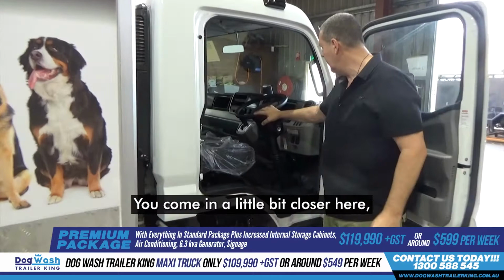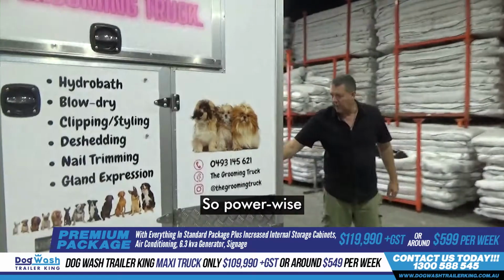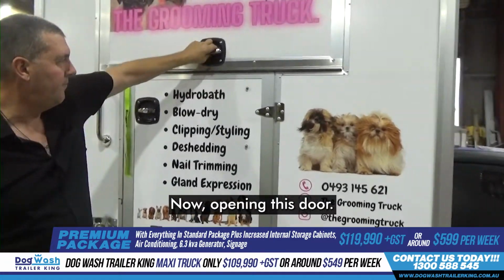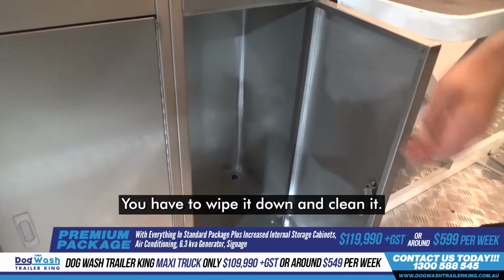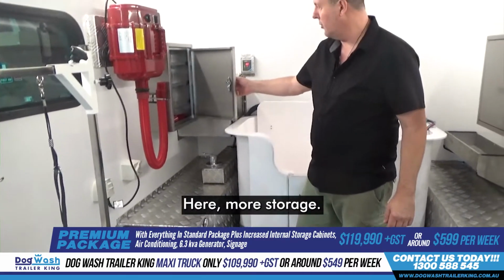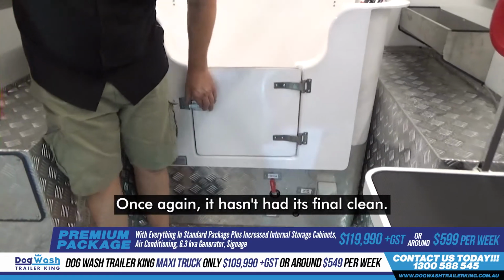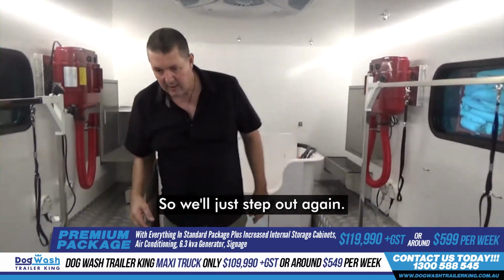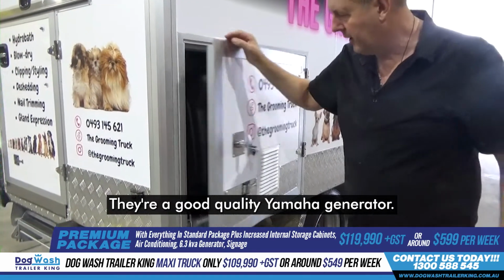Dog Wash Trailer King’s Maxi Truck Premium Package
Are you looking for a dog grooming truck instead of a trailer? Do you service an area where it would be easier to manoeuvre an all in one truck? Or looking to streamline your business and have TWO groomers working at the same time? 🐩🐕‍🦺🐶🐕
Take a look at the Maxi Truck Standard Package below! From just $109,990+GST or around $549 per week on finance, our Dog Grooming Truck model comes complete with all of the following features:

🐾 TWIN electric grooming tables
🐾 Dual 2-speed blower dryer
🐾 500 litre under truck water tank
🐾 Premium hydrobath
🐾 Dual water inlets to trailer
🐾 Gas hot water system
🐾 Platinum core insulation
🐾 Stainless steel storage
🐾 Modern slimline LED lighting
🐾 6 power outlets
🐾 Easy access slide out ramp
🐾 Alloy checker plate floor

All this and more for just $109,990+GST or around $549 per week on finance.

Upgrade to the Premium package and get all this plus:

🐾 2400W Gree air conditioner
🐾 Yamaha 6.3 kva generator
🐾 Additional stainless steel storage,
🐾 Your truck fully branded and signwritten

Premium package $119,990+GST or around $599 per week on finance

We offer finance on all models and packages, for our full range and pricing